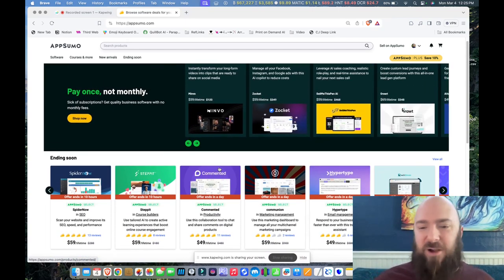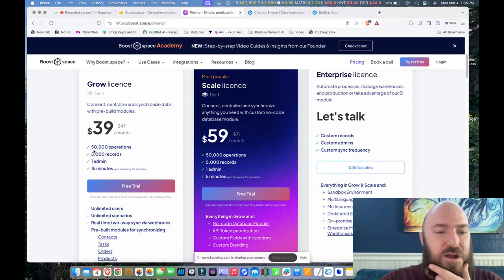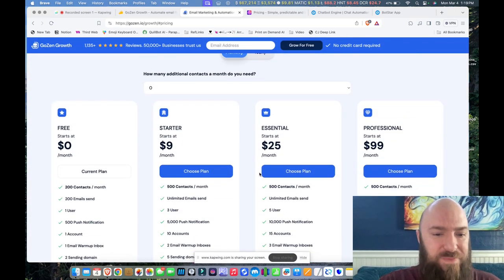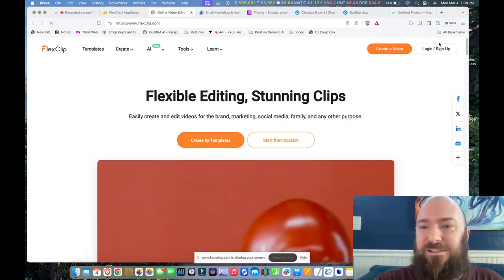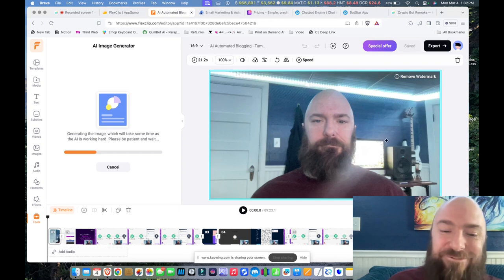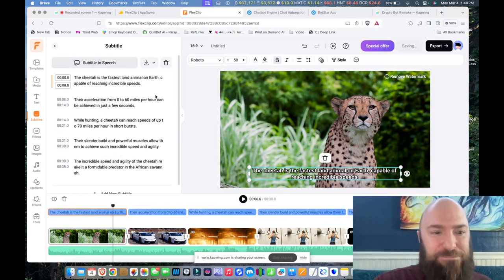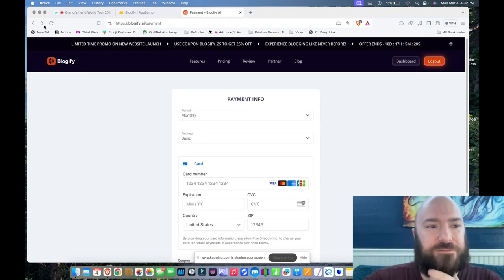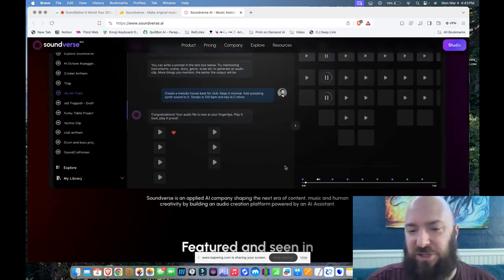How I Eliminated Monthly Fees with AppSumo Deals!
Discover how I eliminated monthly fees with AppSumo deals! 🚀 Today, I'm taking you behind the scenes on a shopping spree for lifetime license software. Say goodbye to recurring payments and hello to savings! Join me as I explore amazing tools like Boost Space, Goen Growth, FlexClip, Blogy, and Sounders—all handpicked to support automation, AI, and content creation. With these deals, I'm creating as many stores as I want without any new monthly payments!

If you're into AI, 3D printing, video ads, or social media, this is for you. I share personal experiences, insights, and why these tools are game-changers in my workflow. Onward and upward! 🎉

CHAPTERS:
00:00 - Intro
01:22 - Boostspace
03:21 - Goen Growth
05:26 - Flexclip
10:04 - Blogy
11:28 - Sounders AI Music Generator Overview, Features, Pricing, Review, Tutorial

Thank you for using my links!

App Sumo is a marketplace where many developers who are launching, raising money, or just wanting to attract new clients will submit their software and offer lifetime packages!

Software featured in this video :

Boost space is a specialized white labeled version of Make that is a powerhouse for creating a single data set to feed multiple systems.

Formerly "Integromat" - Make is an advanced yet elegantly easy to use integration engine for seamlessly connecting many different platforms into workflows.

Mass mailing, email lists, and more.

Ai generated music, one creative prompt at a time.

Turn anything into a blog in seconds.

My Book:
Ultimate Beginners Guide to Crypto Trading Bots